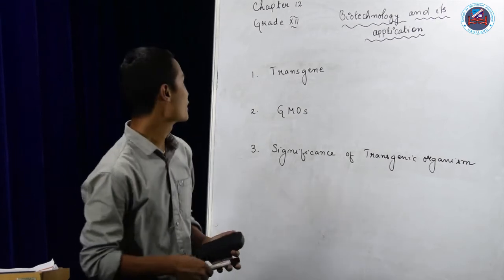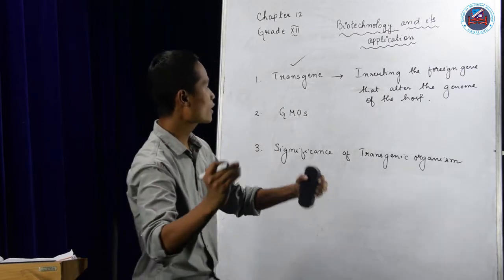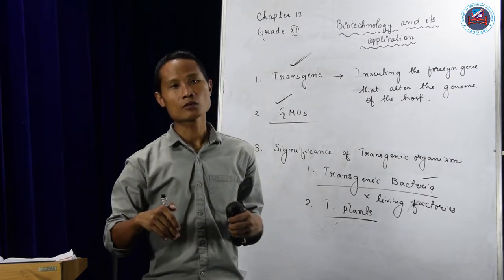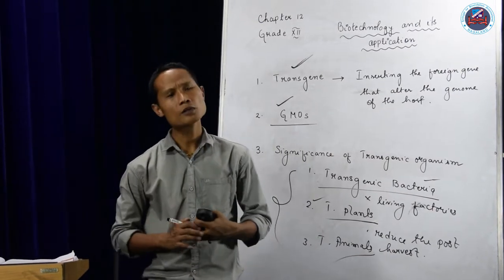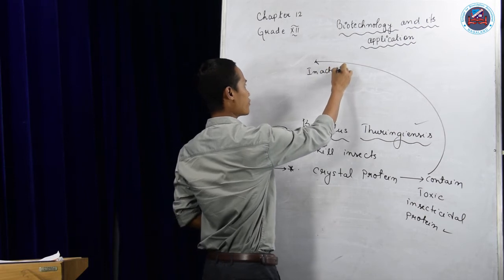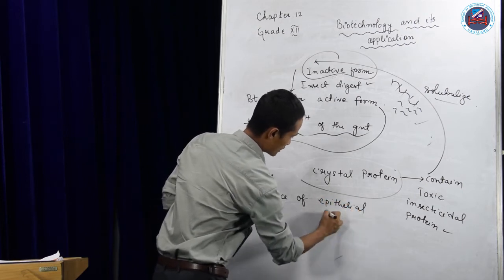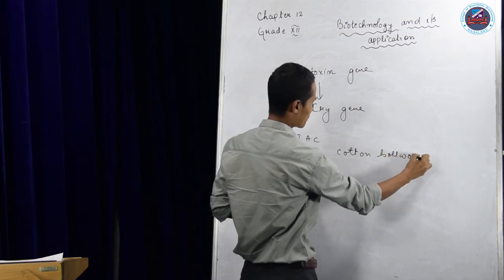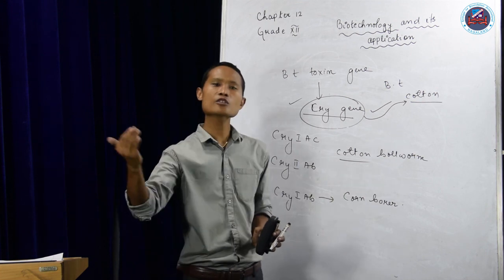Grade XII Bio - Biotech & its Application - Part 1